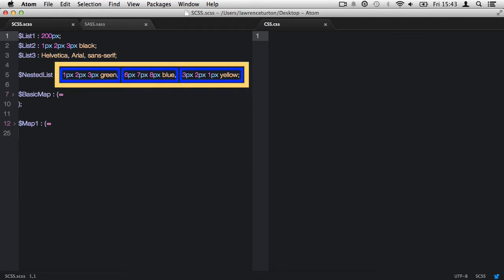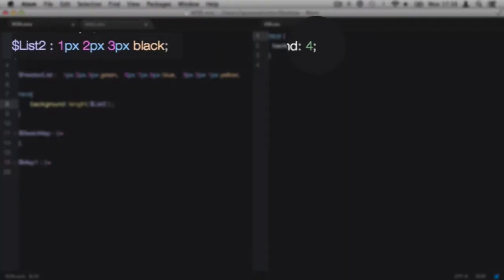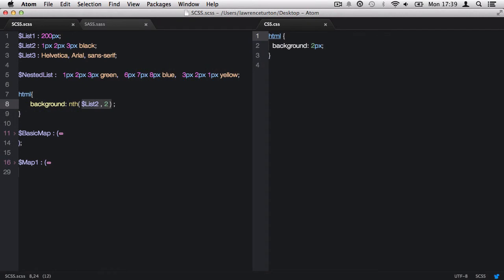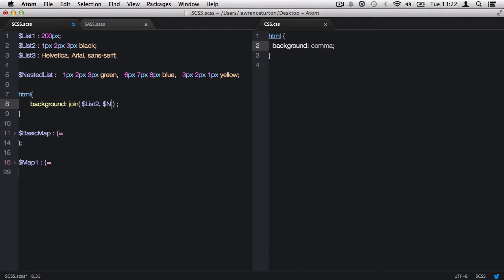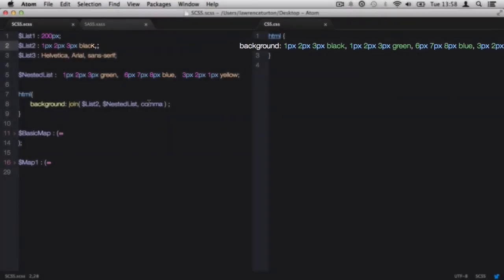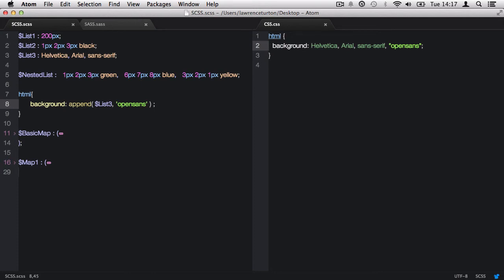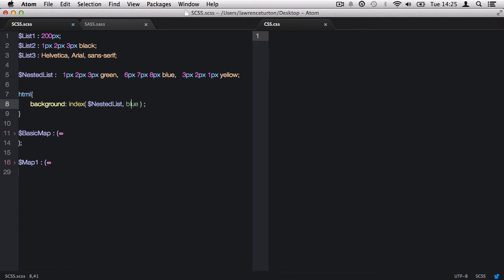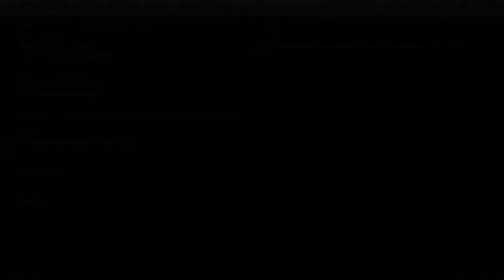List Functions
We have already seen lists are useful for just representing shorthand CSS property values. For this lecture I will recap the definition of a list data type within SASS. But then we'll extend the functionality of a list data type by using SASS Script functions.